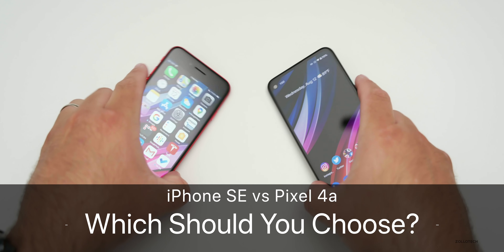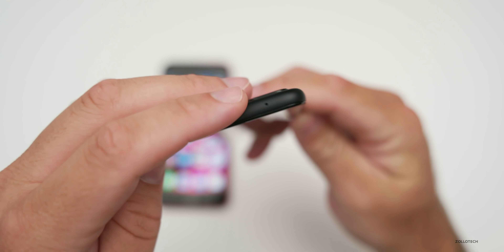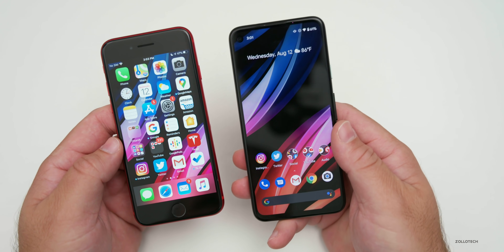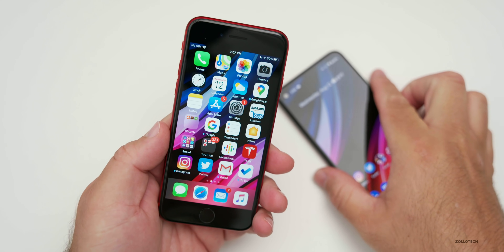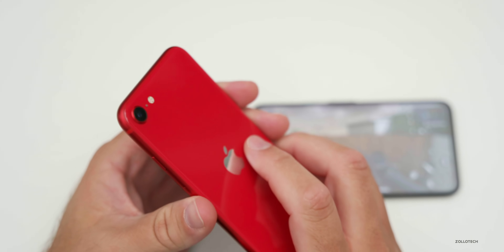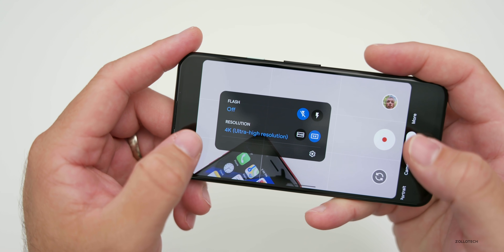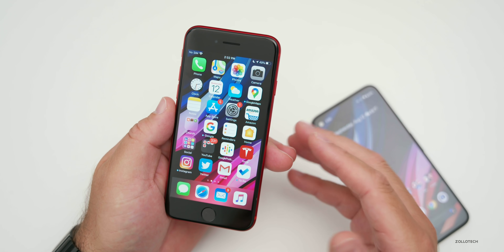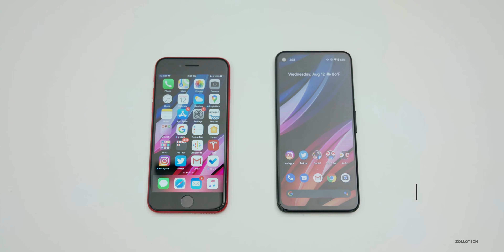iPhone SE (2020) vs Pixel 4a - Which Should You Choose?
iPhone SE 2020 and Pixel 4a have some very big differences, but also have a lot more similarities than you might think. I help you decide if you should buy the new Pixel 4a or the iPhone SE. I compare the price, the display, do a camera and video comparison and much more.

iPhone SE on Amazon
iPhone SE cases on Amazon
iPhone SE screen protector on Amazon
***Time Codes***
00:00 - Introduction
00:34 - Price and color options
01:27 - Size and build
01:42 - Weight
02:00 - Design overview
02:51 - SIM Card support
03:05 - TouchID and Pixel Imprint
03:41 - IP Rating
03:58 - Displays
05:01 - PWM (Pulse Width Modulation)
05:46 - 4K youtube videos
06:43 - Speakers
07:55 - Specs
08:41 - Asphalt 9
09:26 - Heat
09:42 - Call of Duty Mobile
10:12 - Exporting a 4K video
11:34 - Front Cameras
12:24 - Rear cameras
13:05 - Photo and video comparison
14:48 - Battery life and charging
16:16 - How long will they get updates?
16:44 - Which should you choose?
18:11 - Outro
18:31 - End